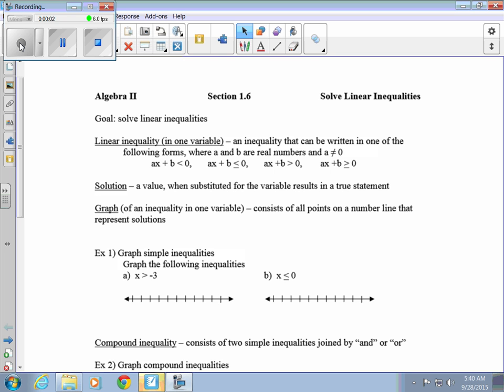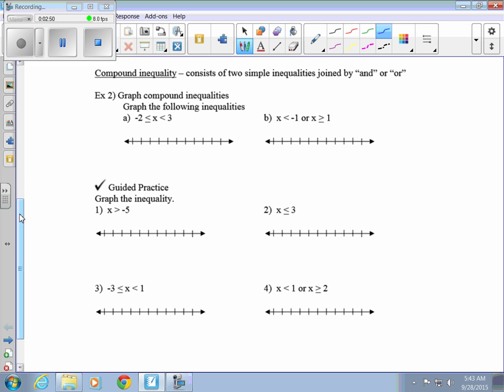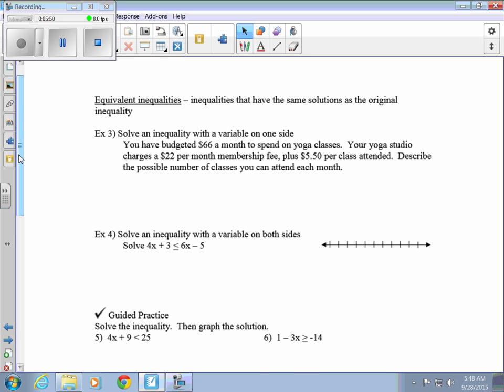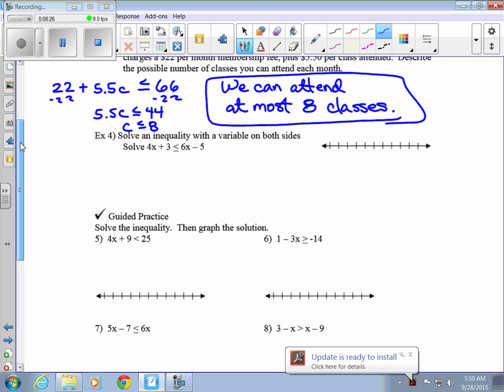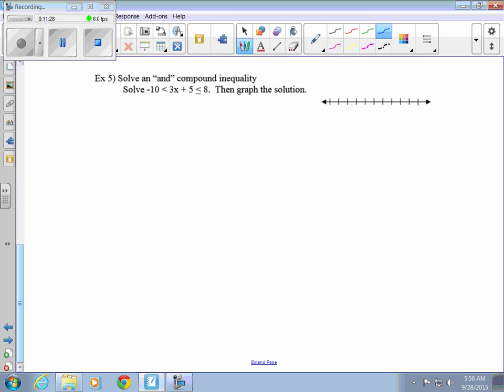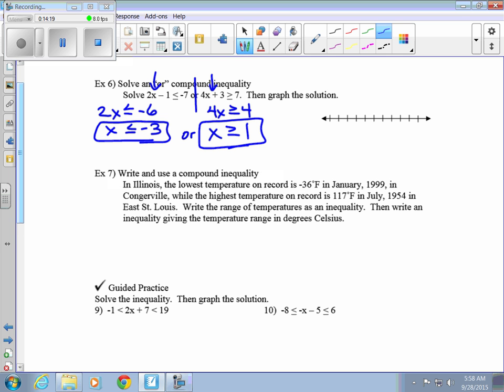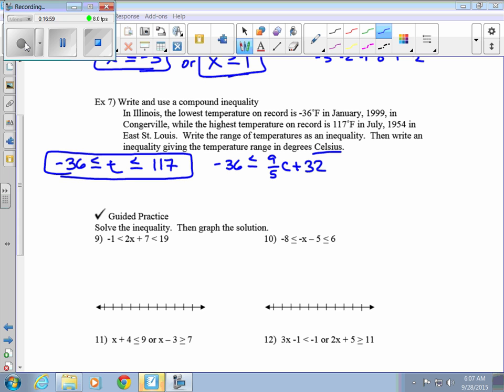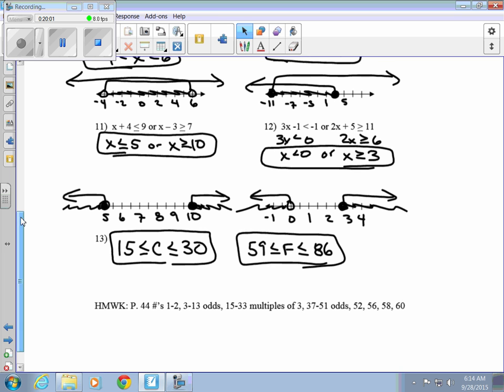Algebra 2 (Sec 1.6)